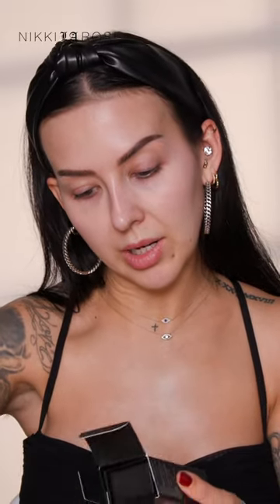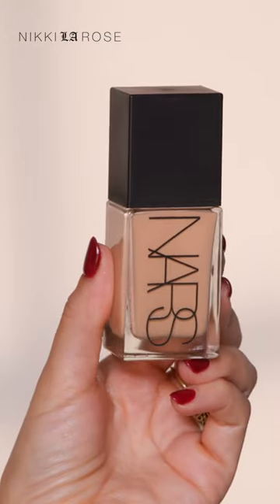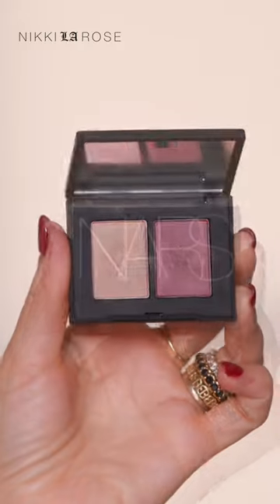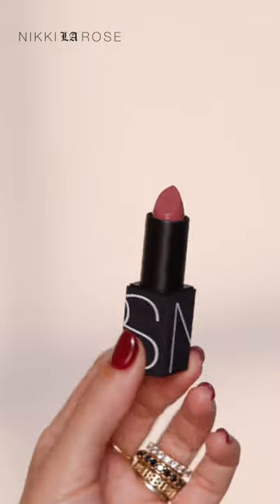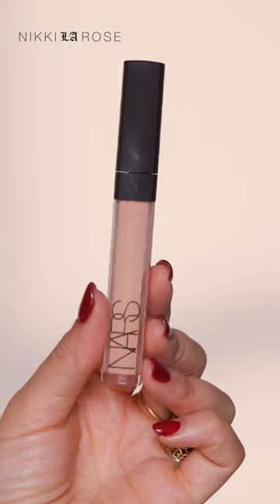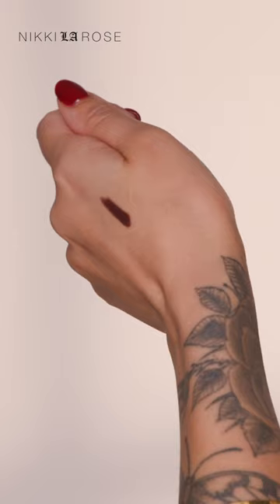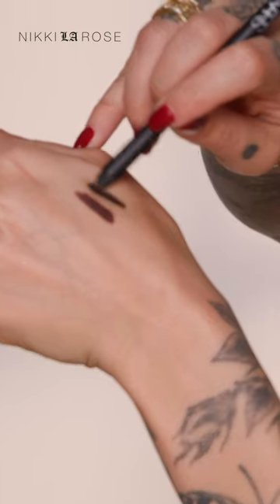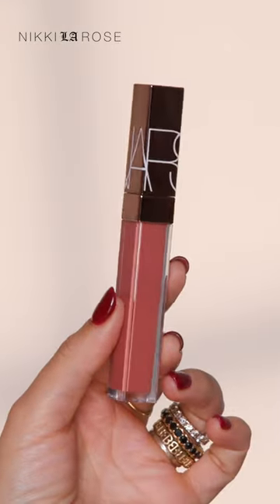NARS Haul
Full face NARS…

Hope you all enjoyed this Sultry, Evening look using all NARS cosmetics!

Xoxo Nikki 💋

Links to NARS products used ⬇️

Light reflecting foundation in Sahel

Radient creamy concealer in Honey

Mambo Eyeliner

Last frontier eyeliner

Translucent crystal light reflecting setting powder

Laguna 02 bronzing cream

Orgasm powder blush

Orgasm the multiple

Chelsea girls lip gloss

Dolce vita lipstick (sheer)

Velvet matte lip pencil in Bahama

Soft matte primer

Mini climax mascara

Eyeshadow duo in
Kuala Lumpur

Tinted smudge proof eyeshadow base in med- dark

Ardell Naked lashes in 420

YETASI Head bands for Women's...